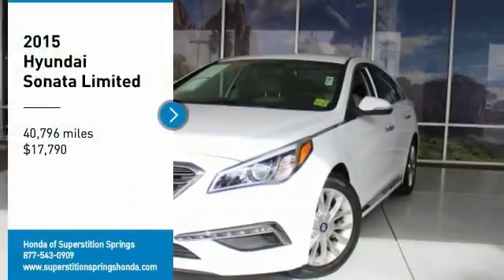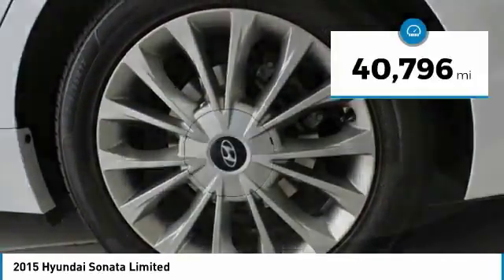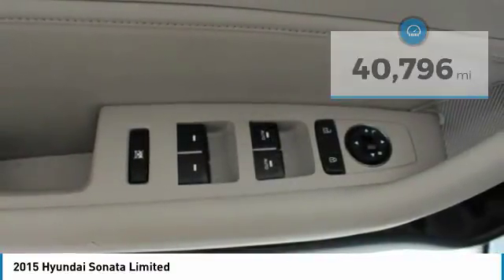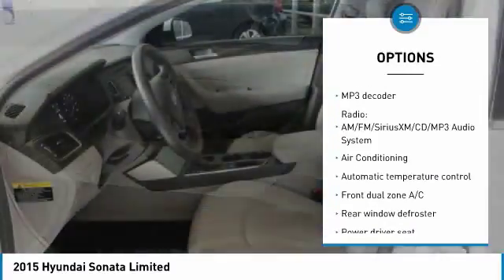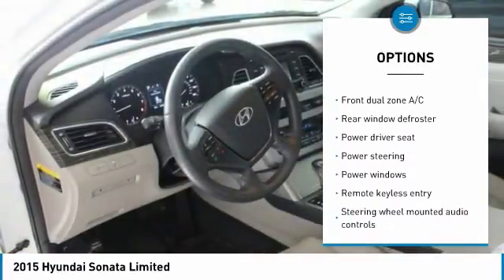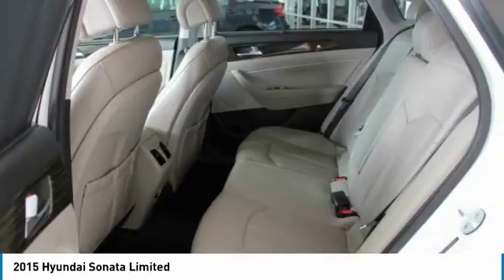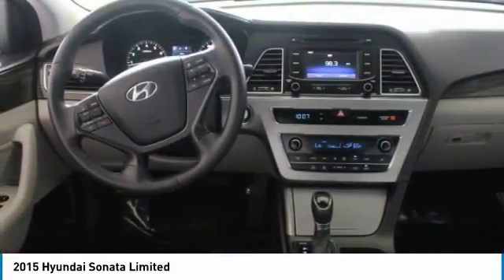2015 Hyundai Sonata 77149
2015 HYUNDAI SONATA Mesa, AZ
Stock# 77149

6229 E Auto Park Dr

Remainder of factory warranty applies to this low mileage beauty!, Sonata Limited, ABS brakes, Alloy wheels, Compass, Electronic Stability Control, Emergency communication system, Front dual zone A/C, Heated door mirrors, Heated Front Bucket Seats, Heated front seats, Heated rear seats, Illuminated entry, Low tire pressure warning, Remote keyless entry, Traction control. Clean CARFAX. Awards:
* 2015 KBB.com 10 Best Sedans Under $25,000 * 2015 KBB.com 15 Best Family Cars New Price! We are located in Mesa at u.S. 60 and Superstition Springs boulevard.